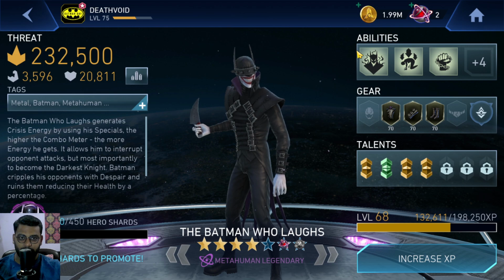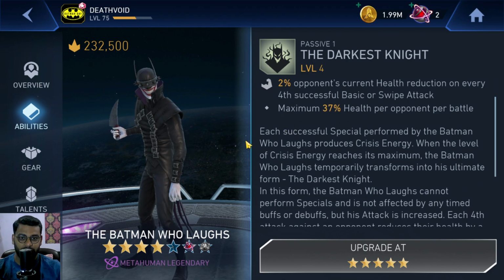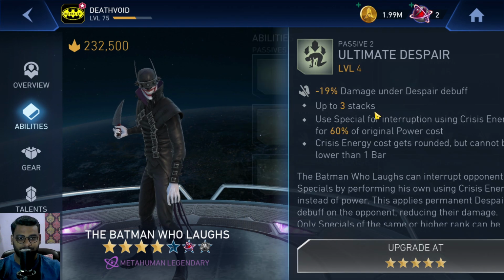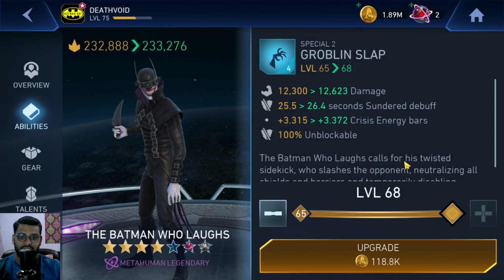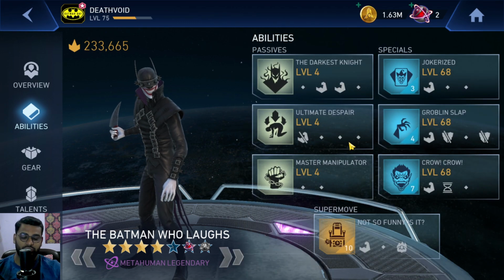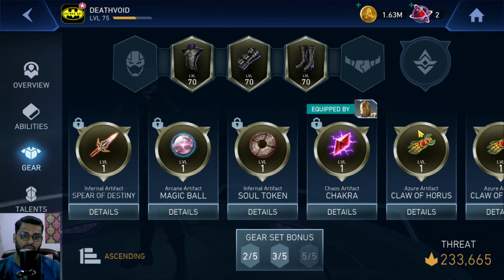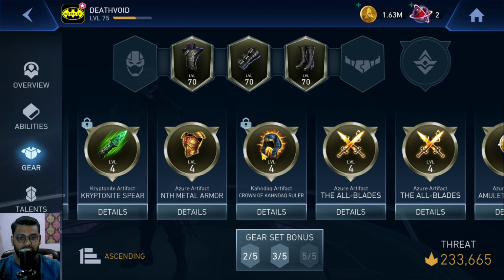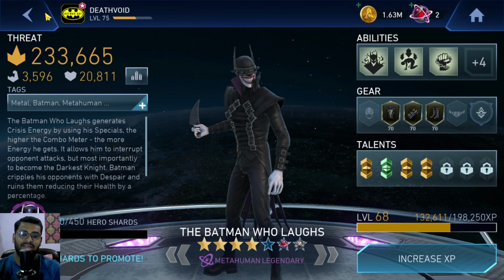Injustice 2 Mobile | Complete Guide Batman Who Laughs | Character Guide